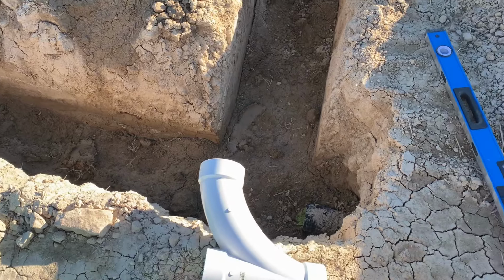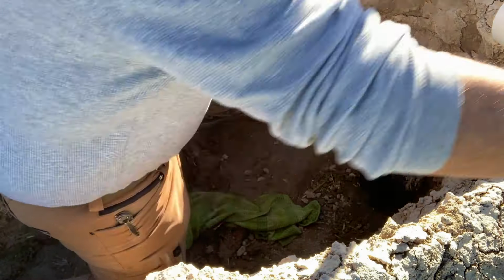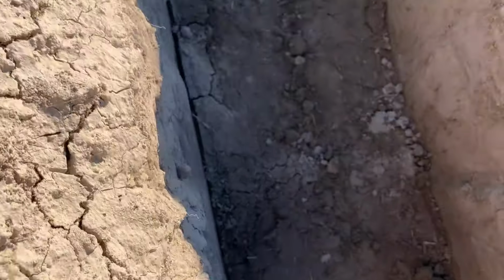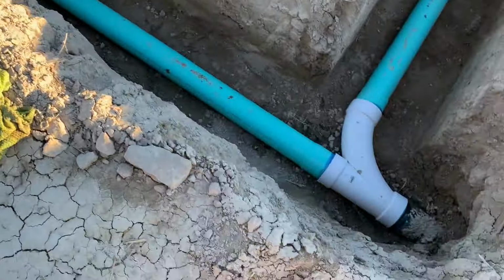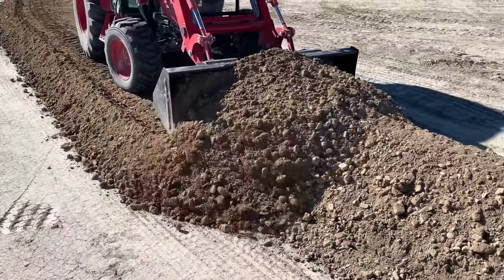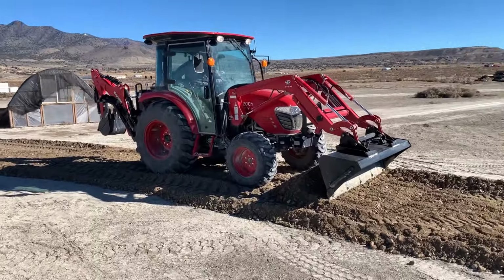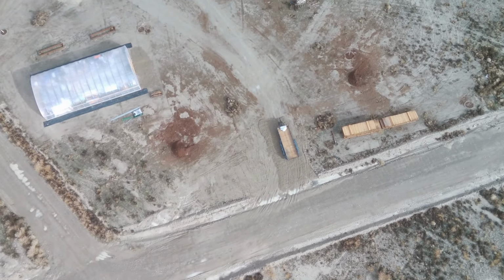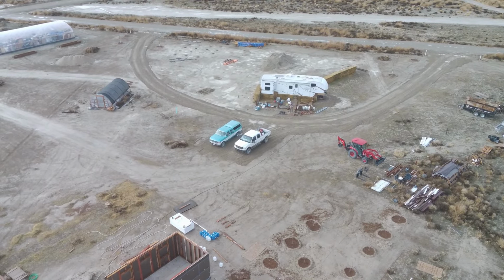PLAYING IN THE DIRT: WE GET OURSELVES A DRIVEWAY, AND MORE SEPTIC STUFF - Castle Farms Homestead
While we all love playing in the dirt and mud, we don't want to spend every rainy day trapped on the property. We finally put in a driveway and then immediately put it to the test by getting rained on for two days, but I'm pleased to announce that it worked as wed hoped!